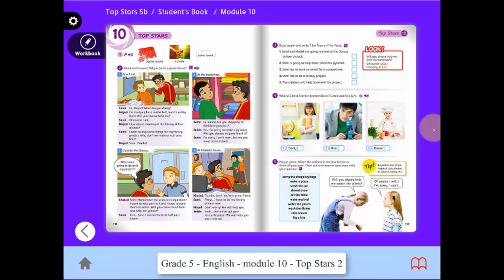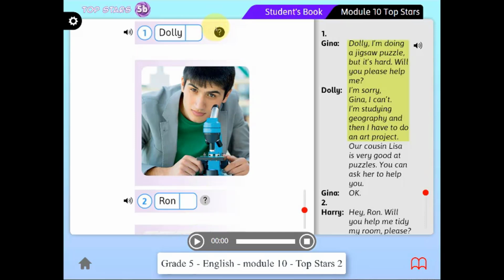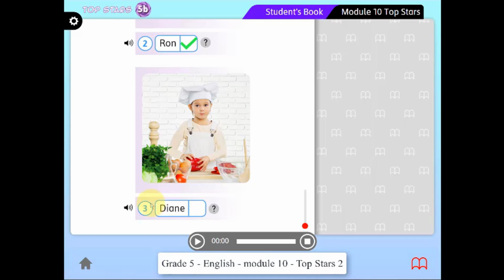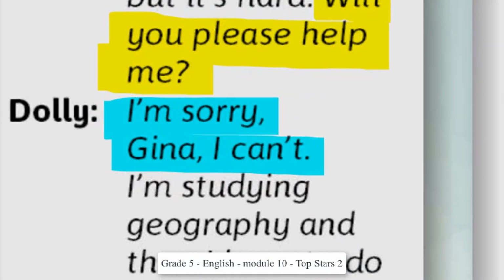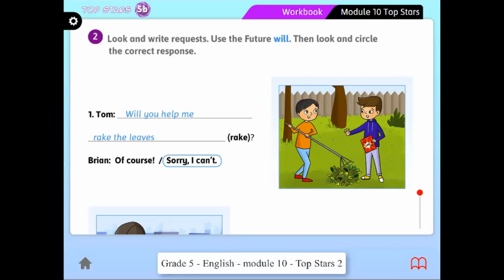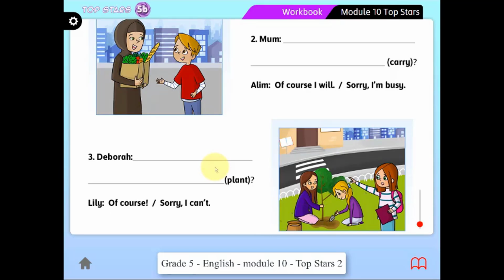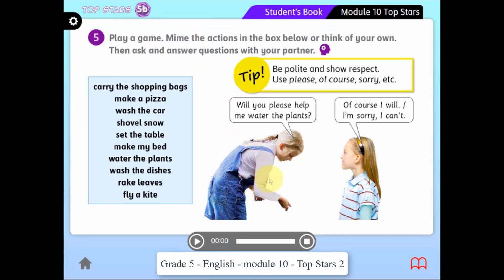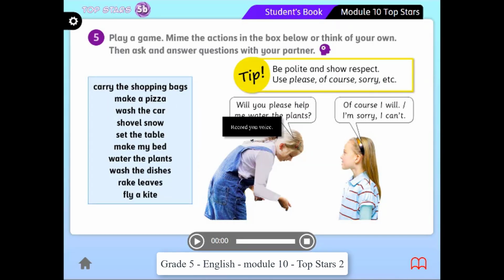Grade 5 English Module 10 Top Stars 2